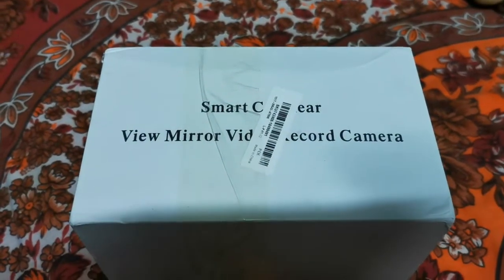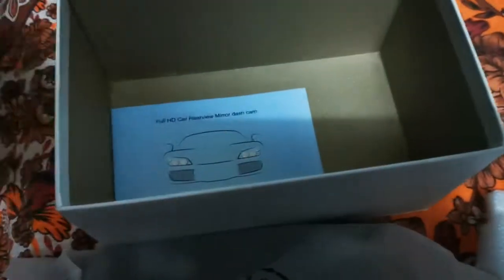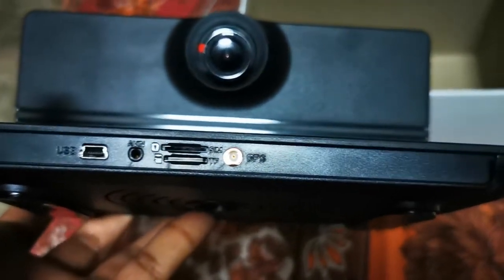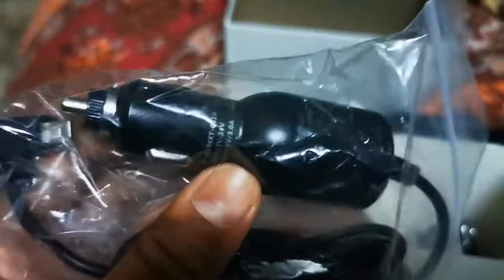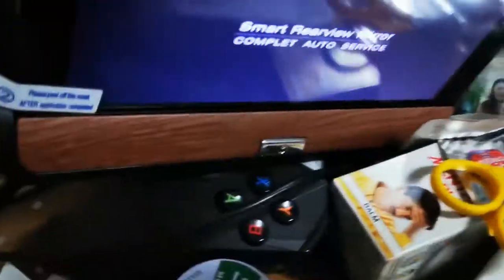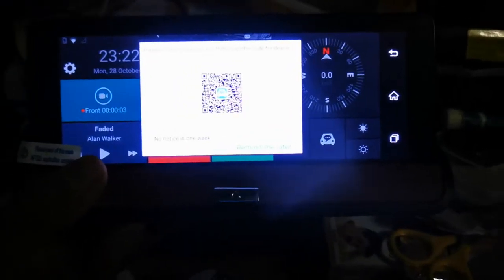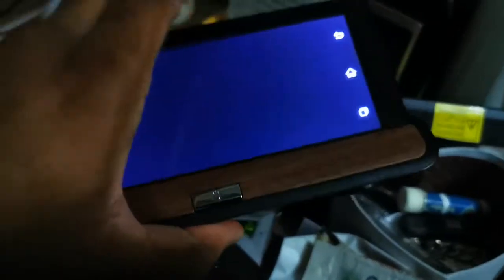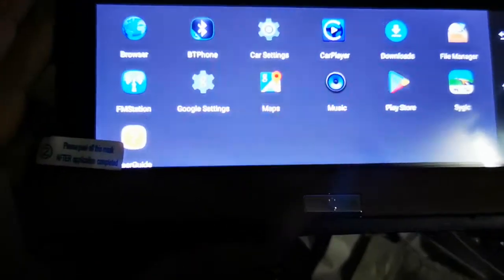Unboxing of smart car rear view mirror video camera device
This is a quick unboxing of a smart car rear view mirror video recording device. There is a lots of functionality like Bluetooth, FM connect, compass, speed information, GPS tracking, music player, playstore and it is an android platform and with dual recording camera and supports 3g sim cards and micros memory card and lots more functions.